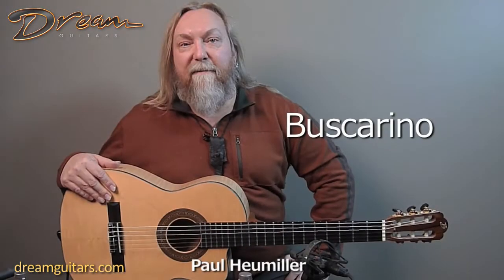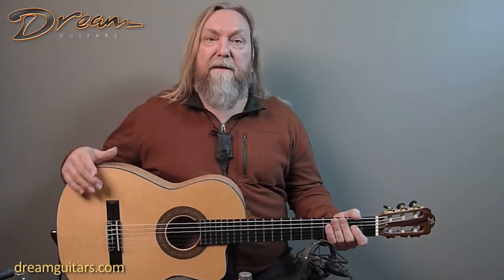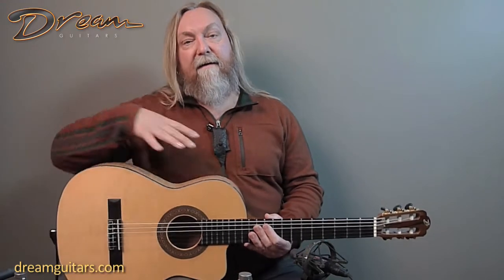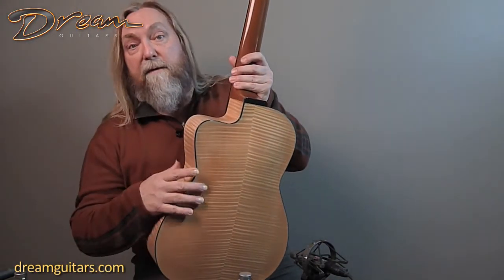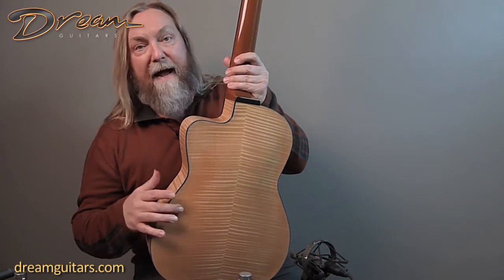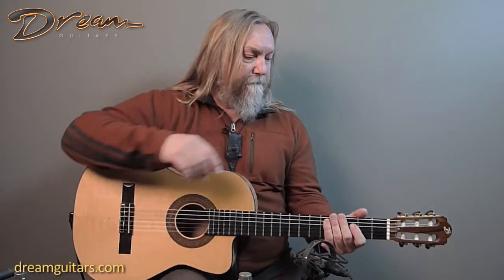Buscarino Cabaret 1995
This is an early cabaret from John Buscarino and a great example of why this is one of our most popular nylon crossover instruments. The arched back creates a focused voice with good projection, and the top adds beauty and clarity. The cutaway gives full access and this one is wrapped up in stunning Maple.